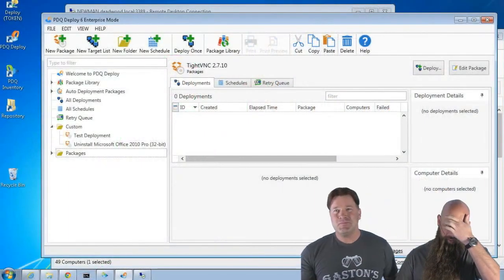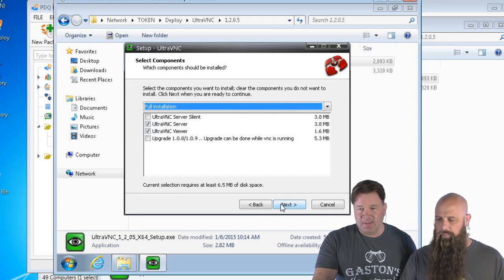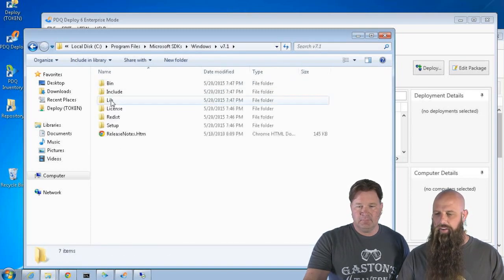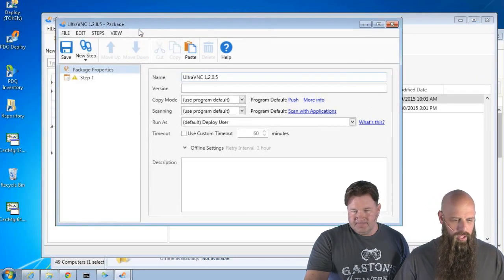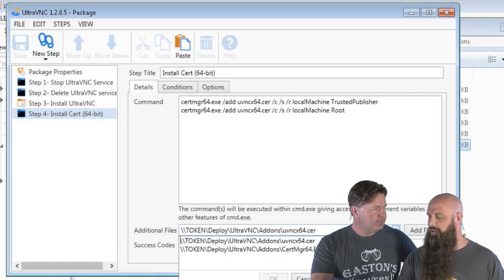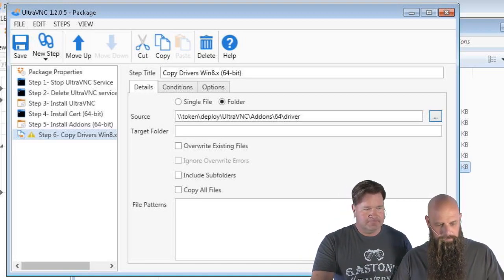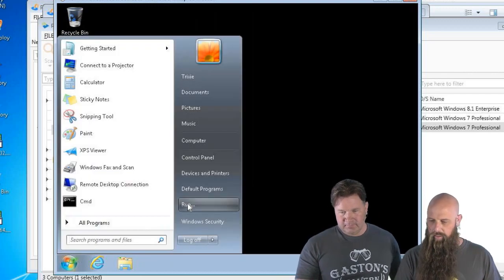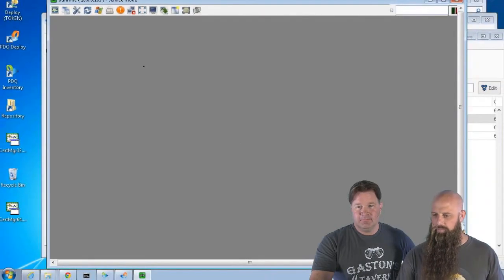Building an UltraVNC Package in PDQ Deploy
UVNC